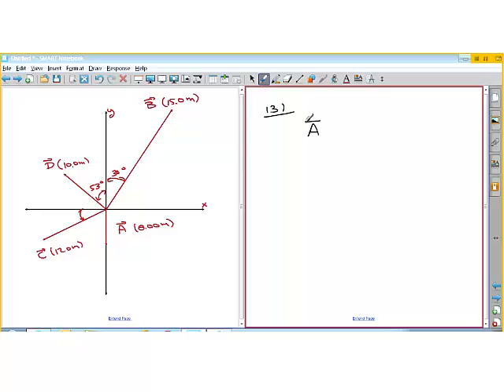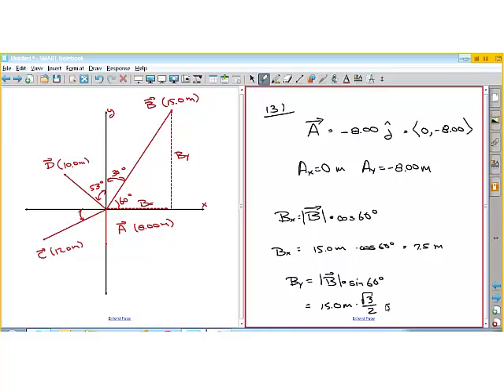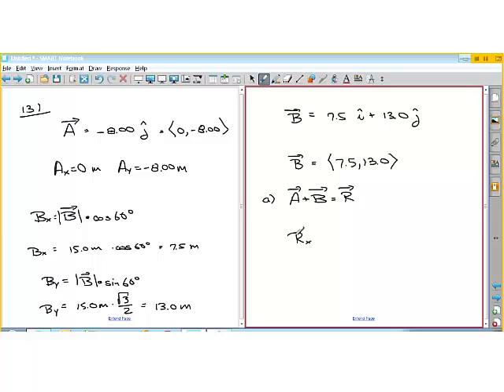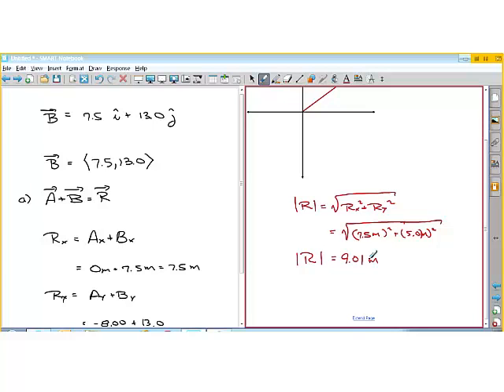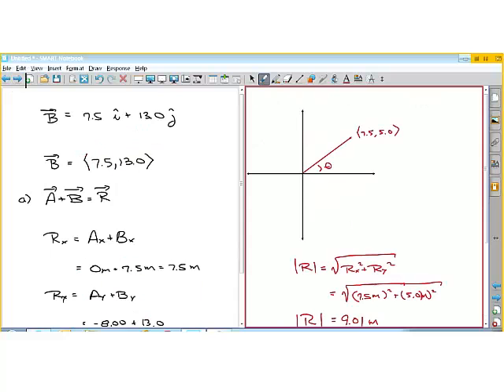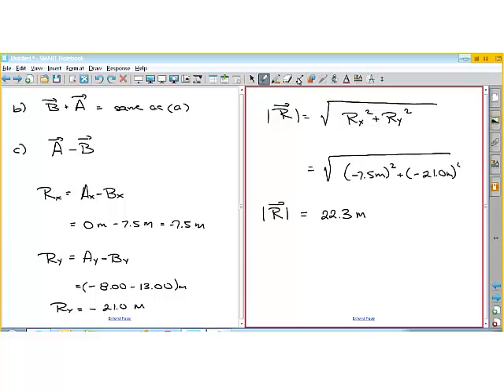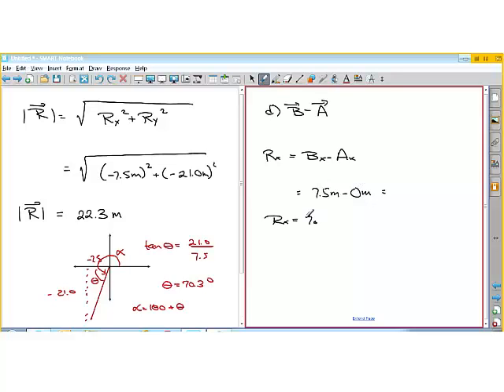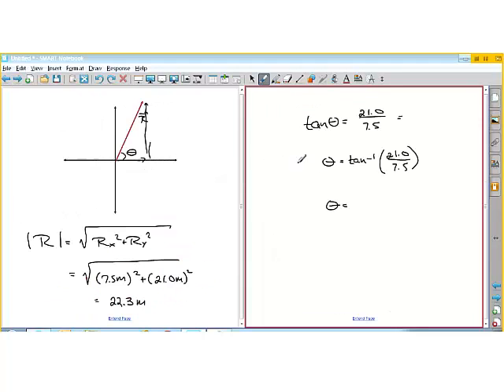Calc Physics Chapter 1 Problems 31